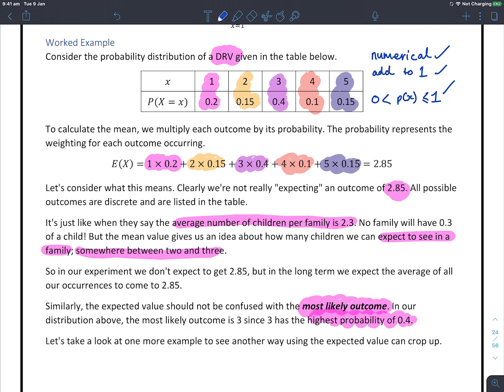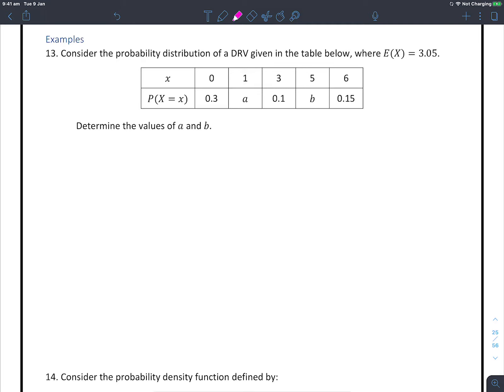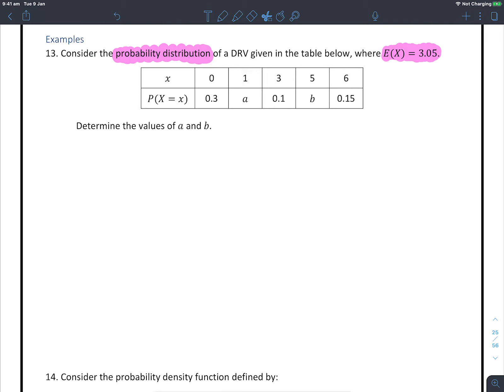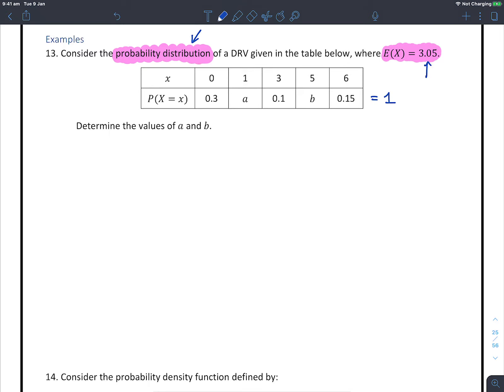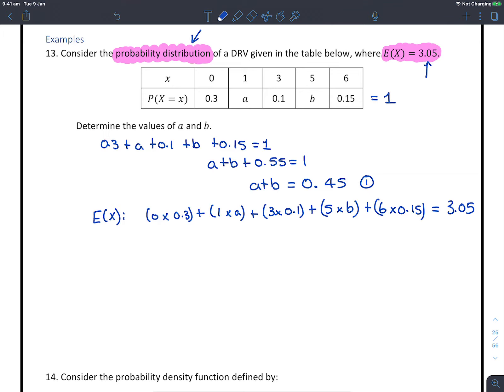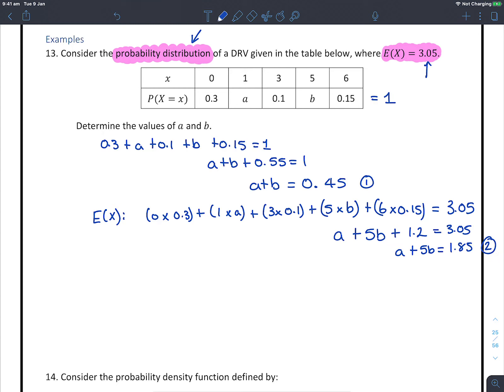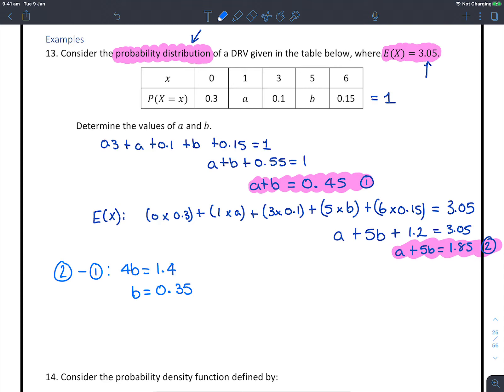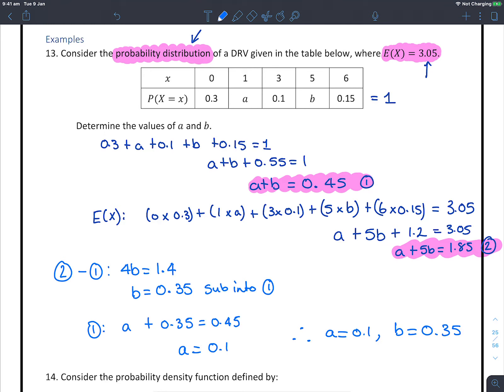Example 13 DRV 2020